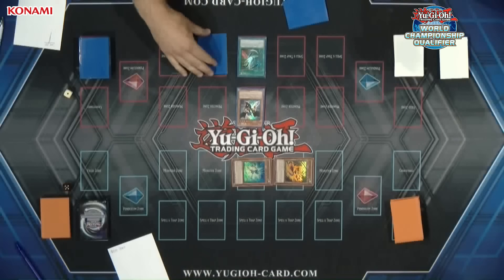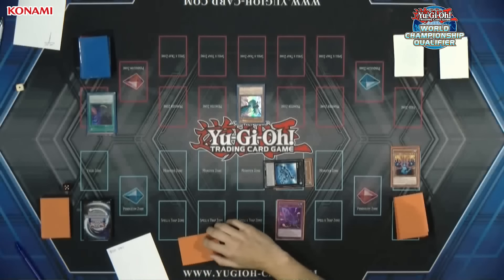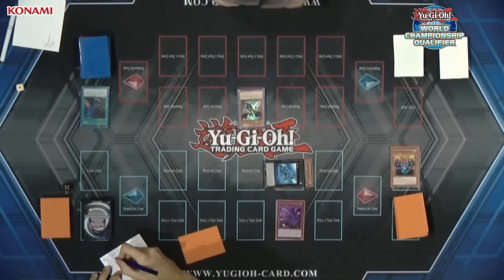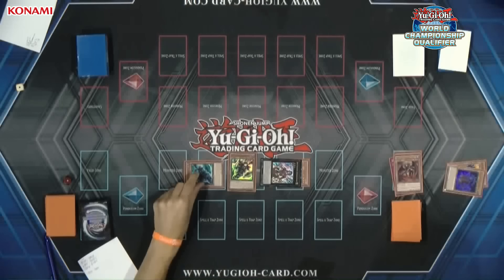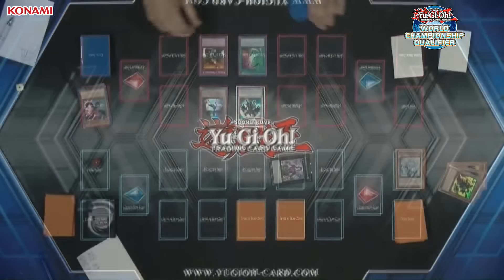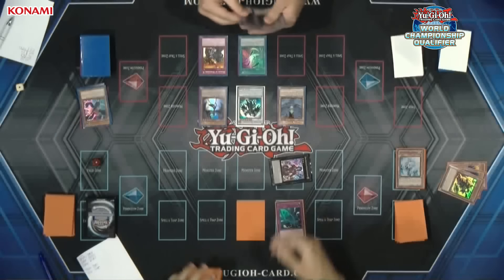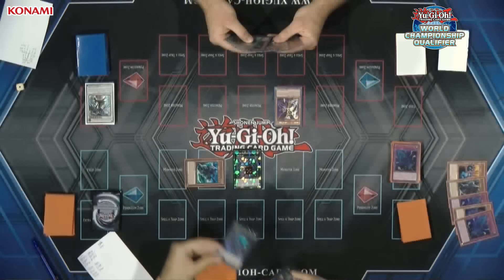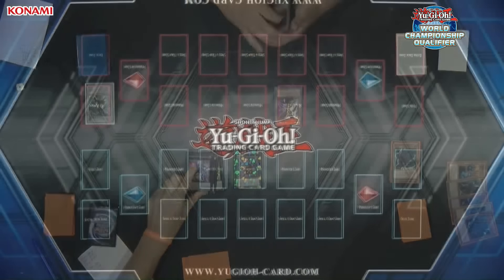WCQ 2016 Berlin: Round 9 Feature Match Highlights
Footage recorded from Yu-Gi-Oh! 2016 WCQ: European Championship Berlin, held on July 16/17, 2016.
Round 9 Feature Match Highlights: Moritz Wenninger (Blackwings) vs. Raphael Jarzyna (Phantom Knights Burning Abyss)